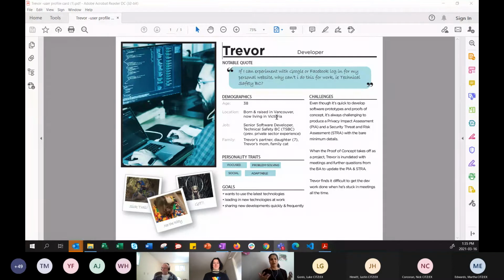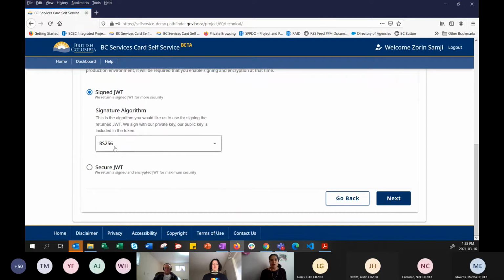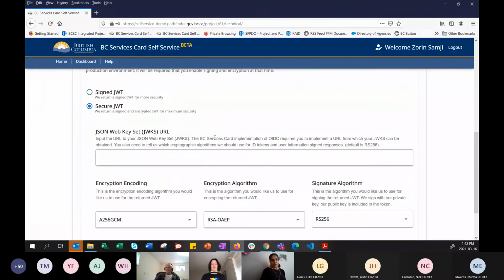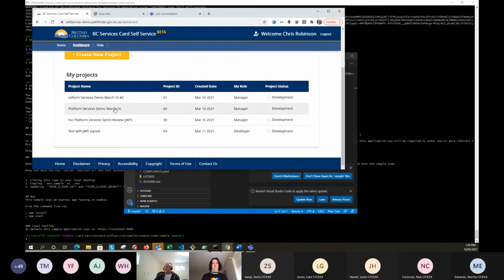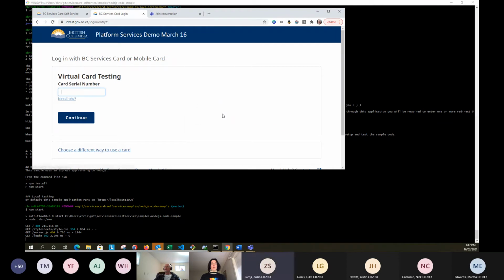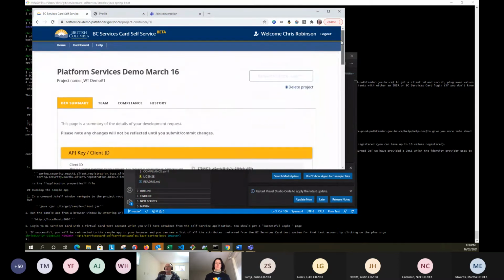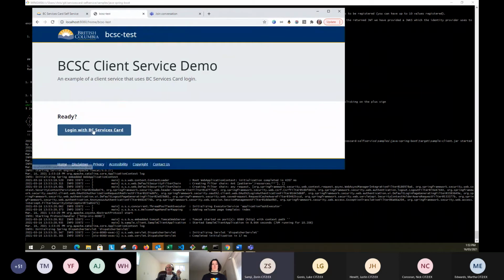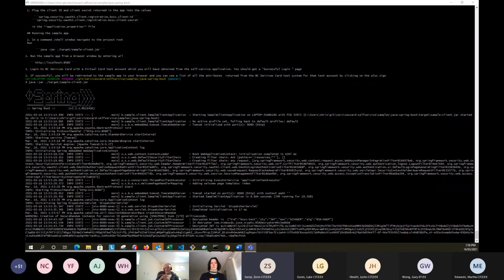Platform Services Demo 6: Using BC Service Card Self Service Onboarding Application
Provincial Identity Information Management Program team demonstrated the use of the BC Service Card Self Service Onboarding Application and the repo that product teams wishing to integrate their application using the BC Services Card as an OIDC authentication mechanism can use to generate sample integration code.

0:00 Introduction
1:49 Self-serve project request
2:38 Team creation
3:01 Technical requirements
3:41 Select a package
8:35 Sample access repo walkthrough